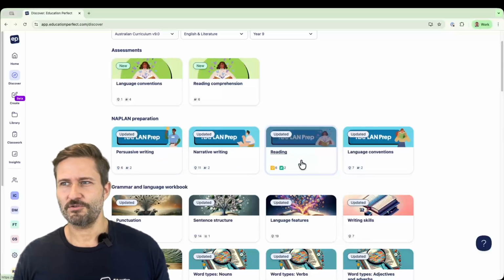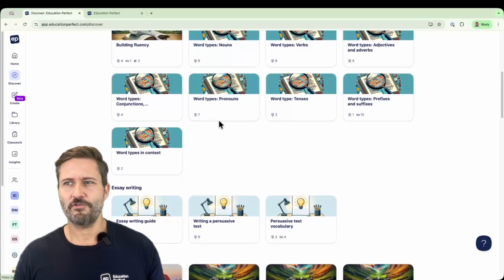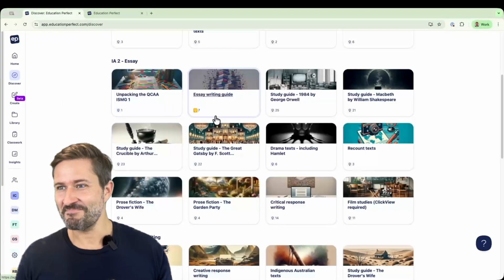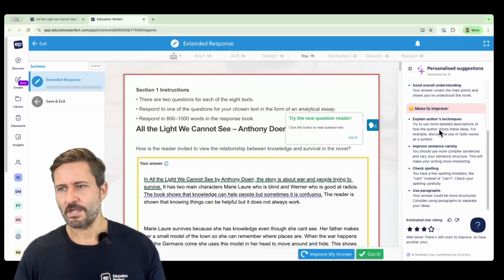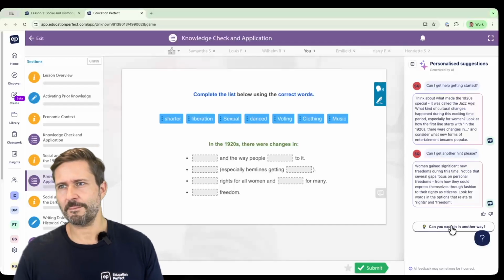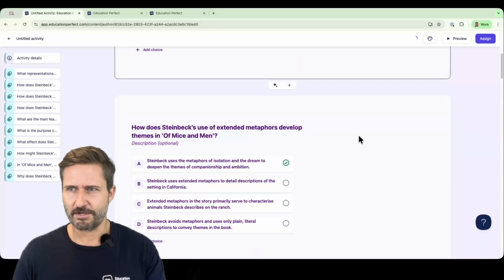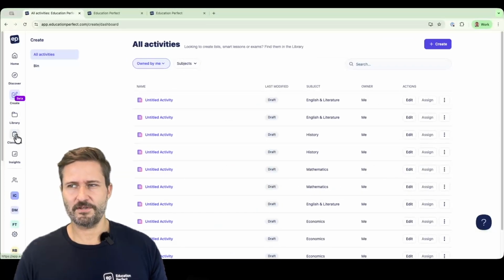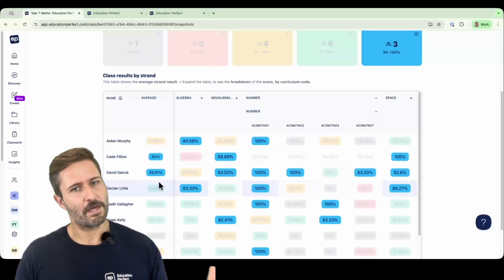Recent updates in ENGLISH! Education Perfect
A brief overview of the content and tools available for English (Aus) in Education Perfect. This is accurate in February 2026 and we move quickly, so there may already be more!